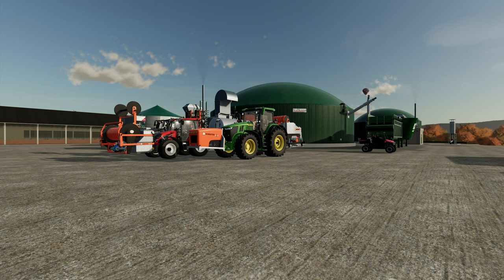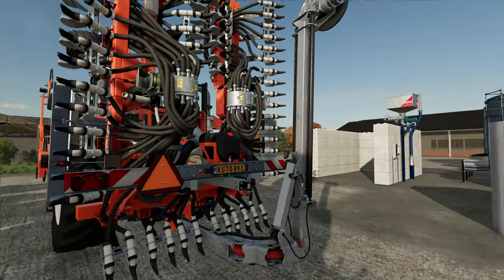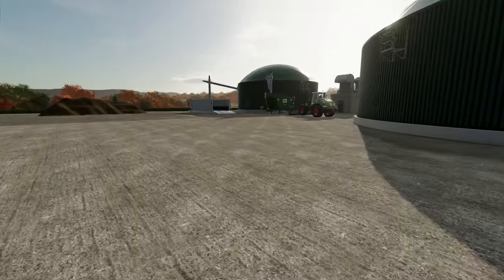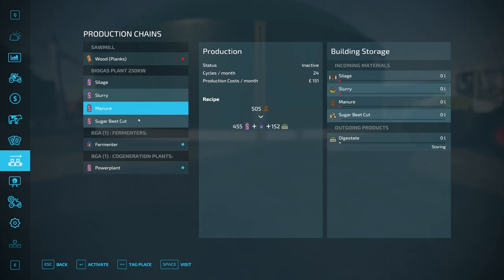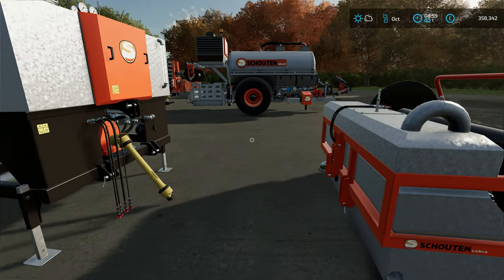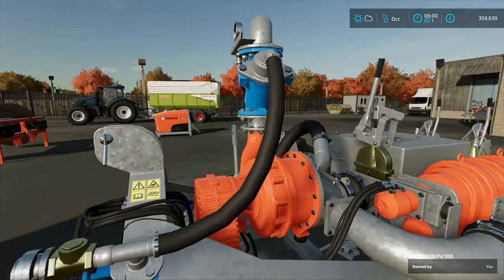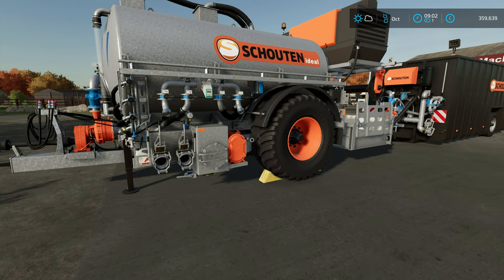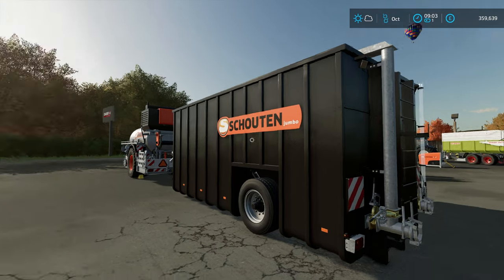Pumps 'N' Hoses DLC - Early review and Overview | Farming Simulator 22 # 1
Welcome to my overview of THe Farming Simulator 22 Pumps 'n' hoses DLC. IN this mini series, we will be reviewing the overall DLC pack, the BGA Setup and how to apply slurry with all of the new equipment.

Hardware:
Hardware links: